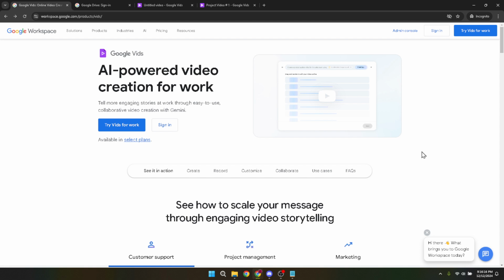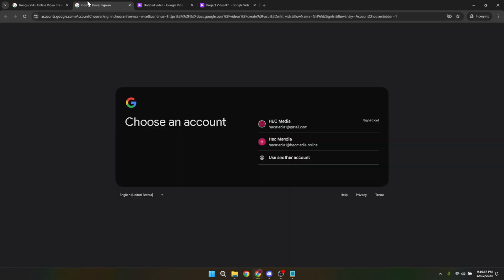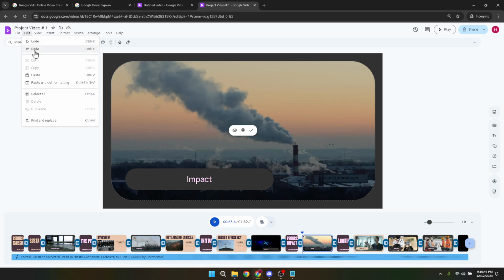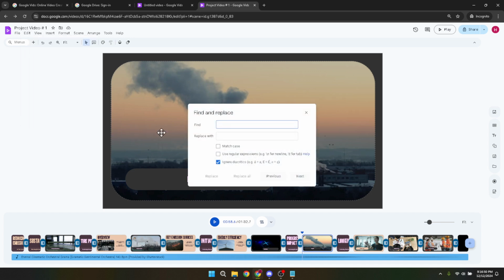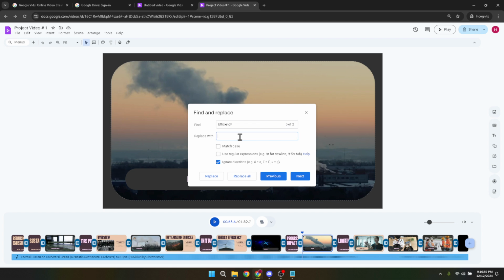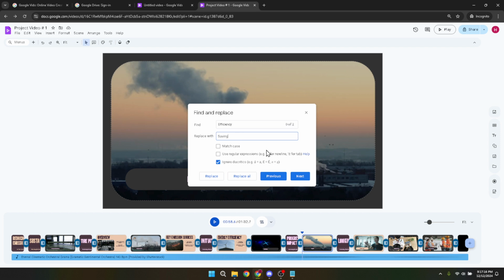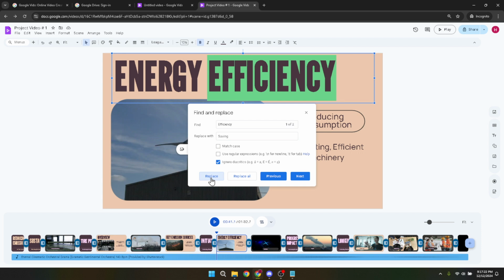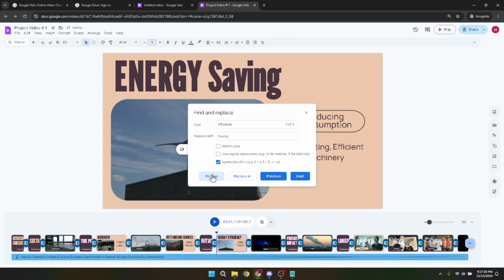How to Find and Replace in Google Vids (Full 2024 Guide)